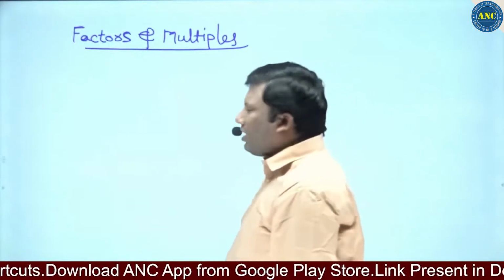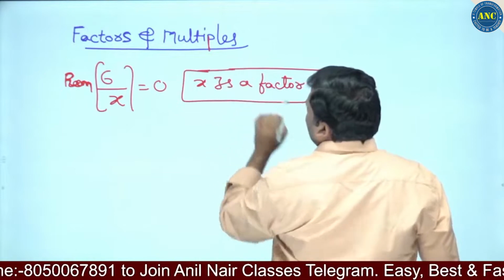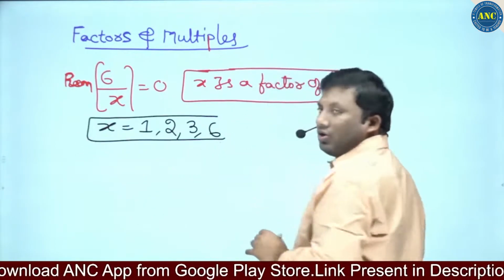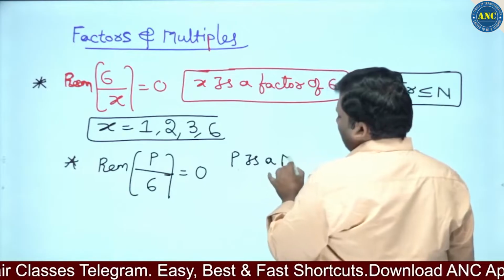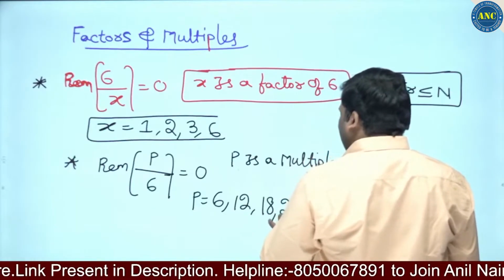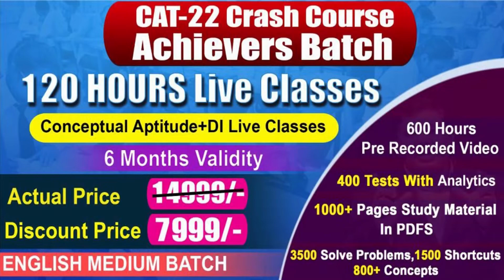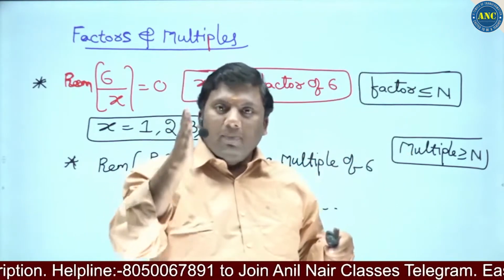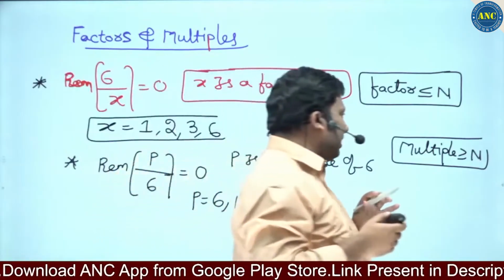Factors & Multiples Easy Maths & Concepts | Speed Maths | Aptitude Tricks For Any Competitive Exams